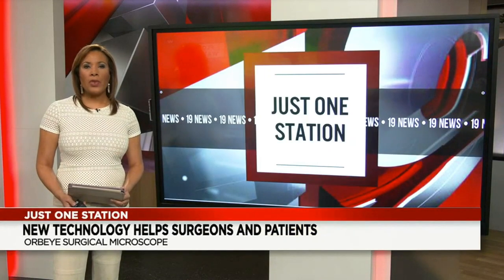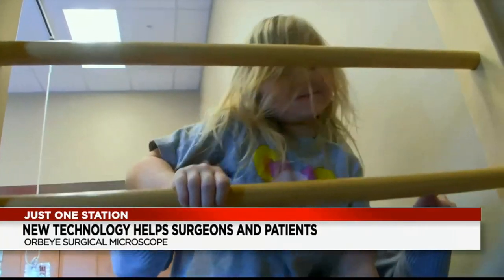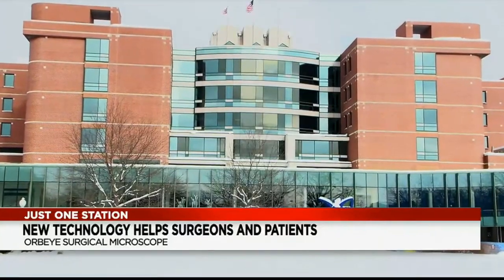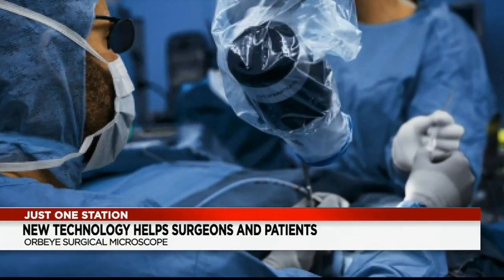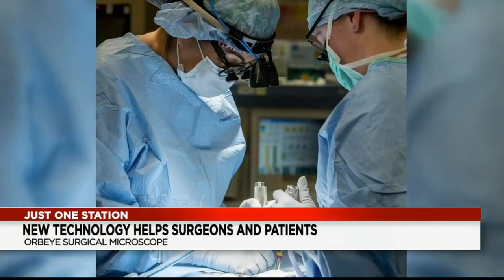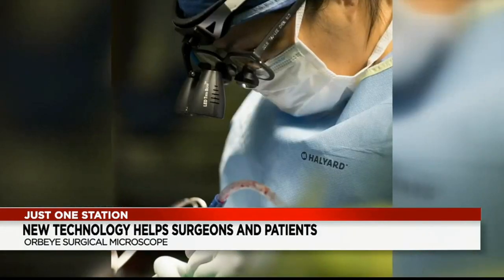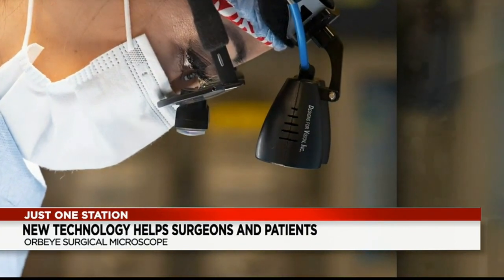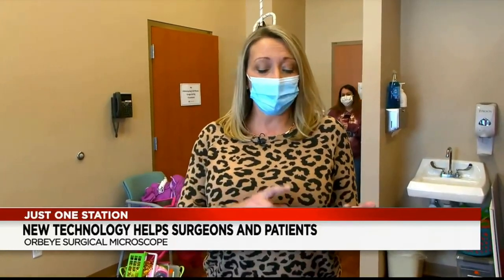New surgical microscope at Akron Children’s Hospital helps surgeons, patients’ success rates (FULL)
Tsulee Chen, MD, the director of Pediatric Neurosurgery at Akron Children's Hospital, discusses a new 3-D viewing device that provides surgeons with enhanced viewing capabilities when performing a surgery. on February 21, 2022.